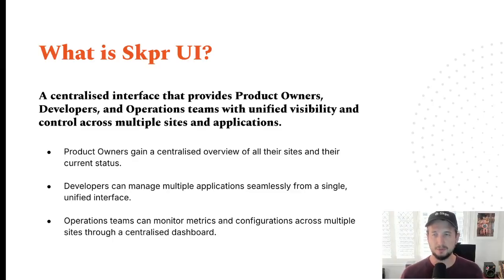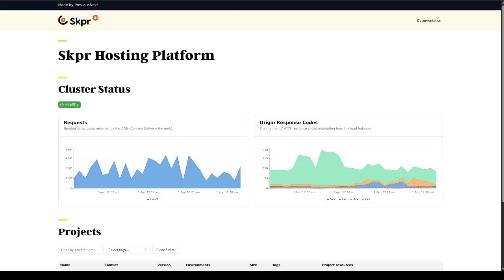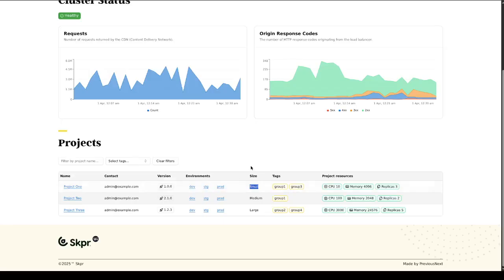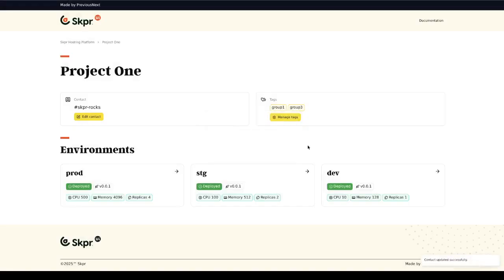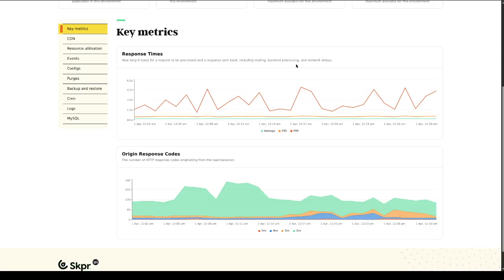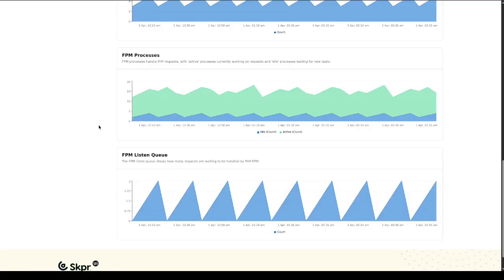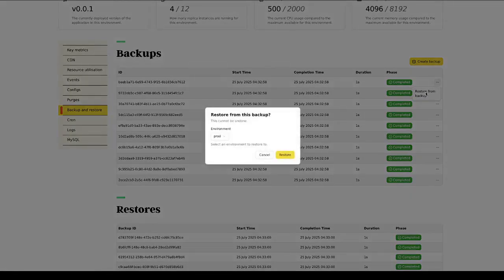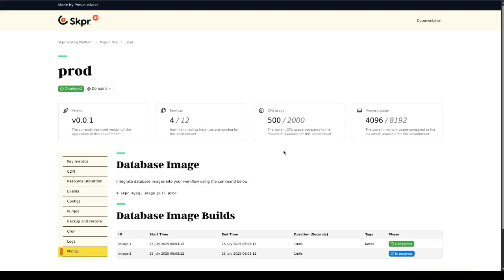The Skpr User Interface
The Skpr UI (User Interface) is a centralised interface that provides product owners, developers and Operations teams with unified visibility and control across multiple sites and applications.

The UI is an alternative way to interact with our hosting platform, complementing our command line interface with a seamless side-by-side experience.

There are a plethora of features available, including cluster overview, metrics, configuration, CDN, Events, Cron jobs, logs, backup and restore.

Want to find out more? Get in touch with Nick_Schuch on Slack for a chat about our UI.